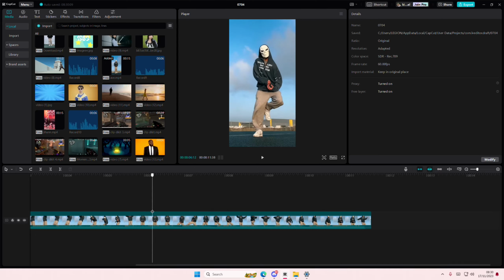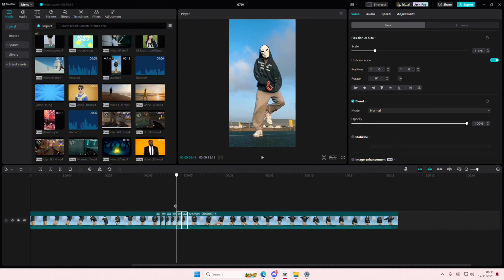Glitch Video Effect Tutorial! How You Can Make This Glitchy Effect For Your Videos On CapCut PC?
Make this glitchy video effect on CapCut PC by watching this tutorial.